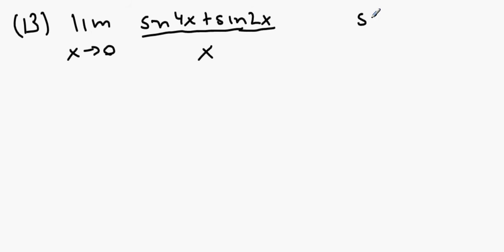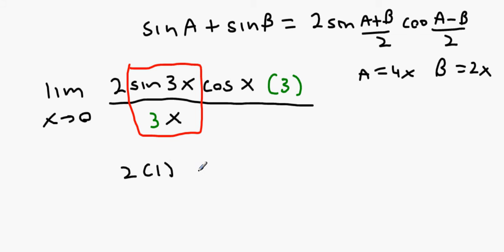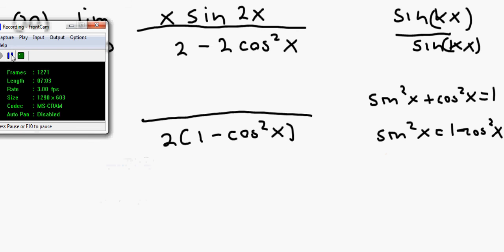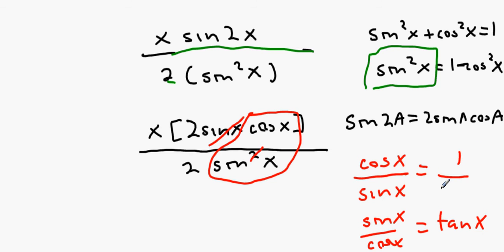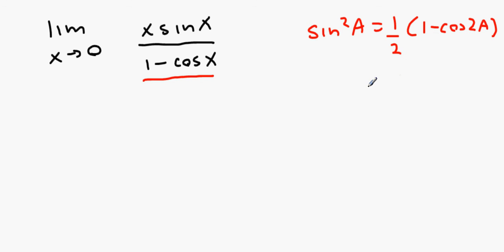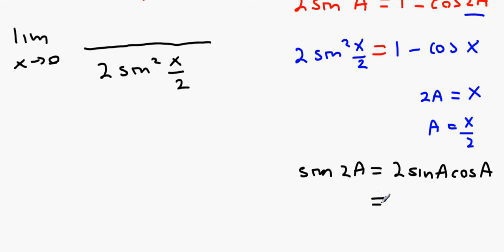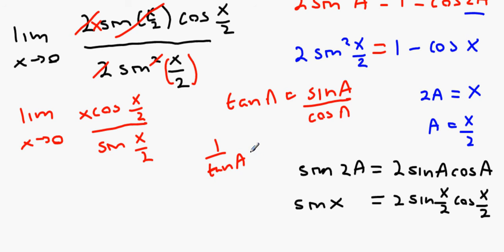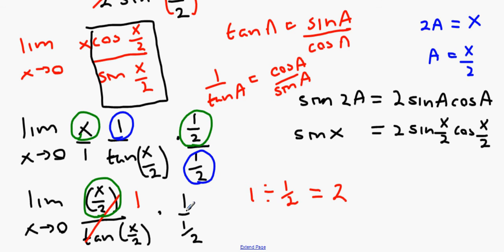limits of trigonometric functions